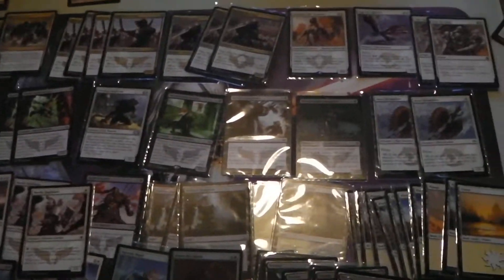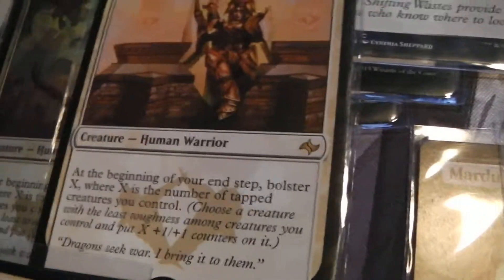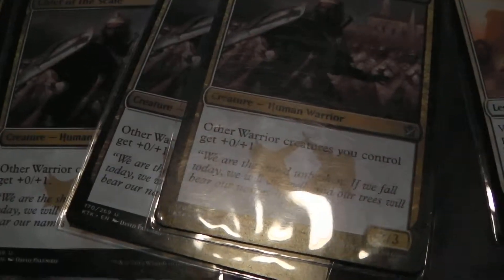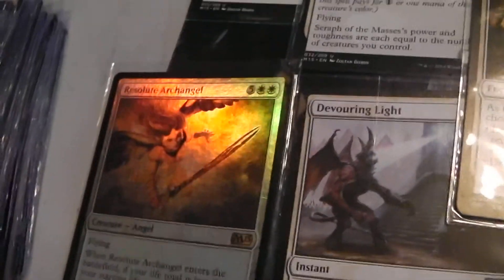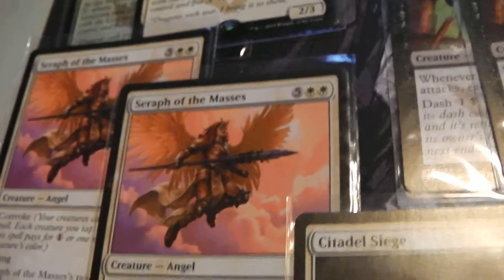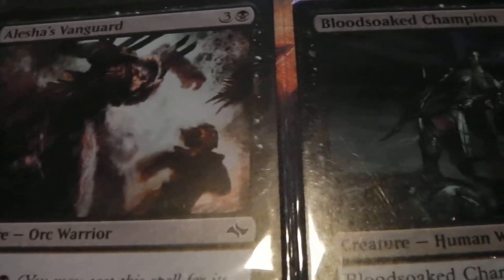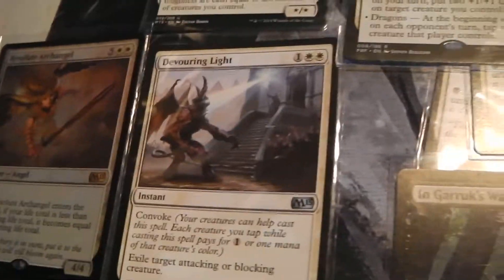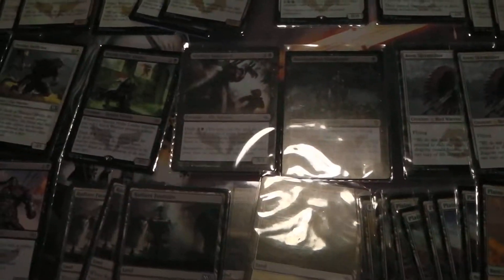White Black Warrior Deckteck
Sorry the lights were playing up this is a look at my current white black deck i use for block constructed i will swap a few things when dragons in released (first attempt at a deckteck)

and remember my magic the gathering videos are aimed at new/casual players so if you have a better way of doing something or an idea i may not have thought of please do share